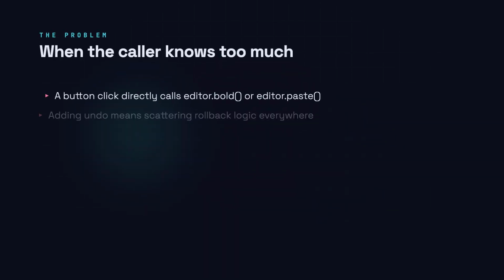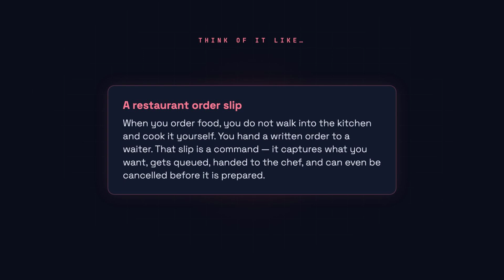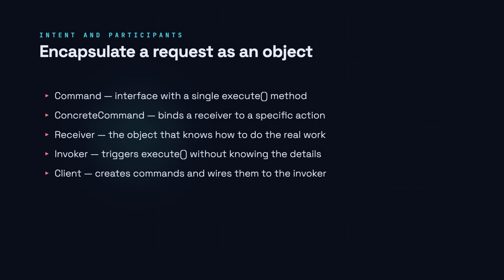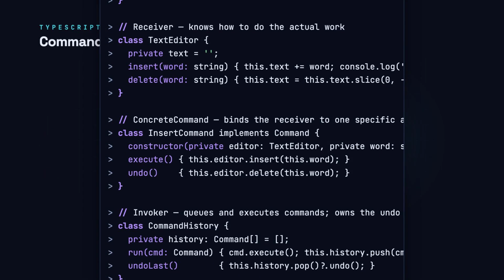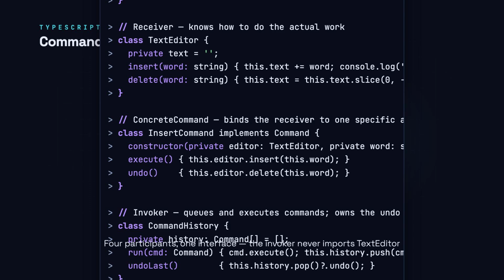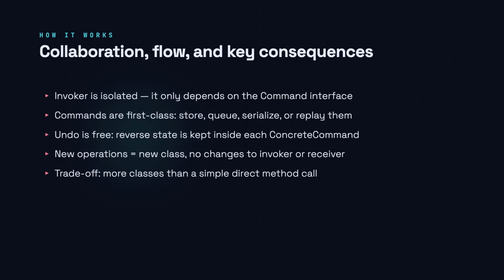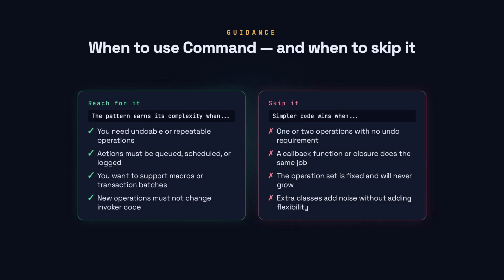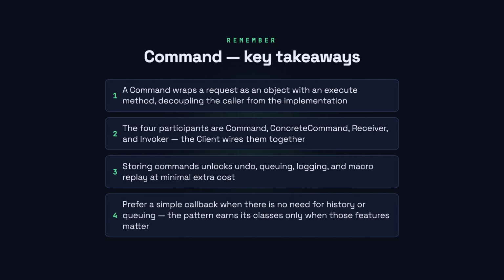Command - Software Design Patterns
Command - part of Software Design Patterns.

In this lesson:
- A Command wraps a request as an object with an execute method, decoupling the caller from the implementation
- The four participants are Command, ConcreteCommand, Receiver, and Invoker — the Client wires them together
- Storing commands unlocks undo, queuing, logging, and macro replay at minimal extra cost
- Prefer a simple callback when there is no need for history or queuing — the pattern earns its classes only when those features matter

Chapters:
0:00 Intro
0:18 When the caller knows too much
0:44 Analogy
1:09 Encapsulate a request as an object
1:35 Command Pattern in TypeScript
2:42 Collaboration, flow, and key consequences
3:12 When to use Command — and when to skip it
3:42 Recap